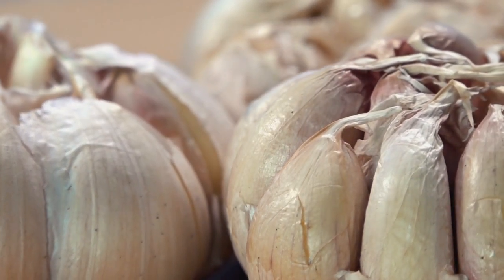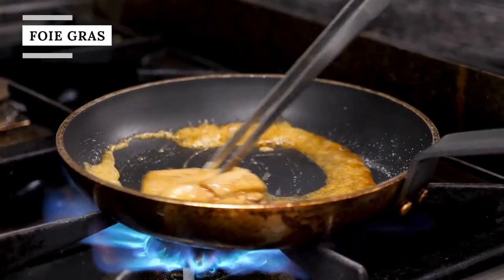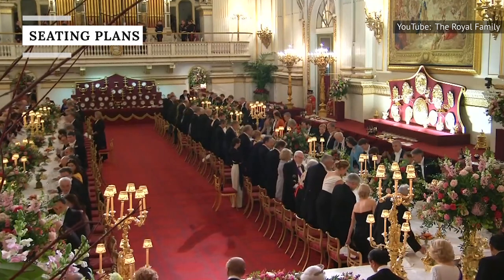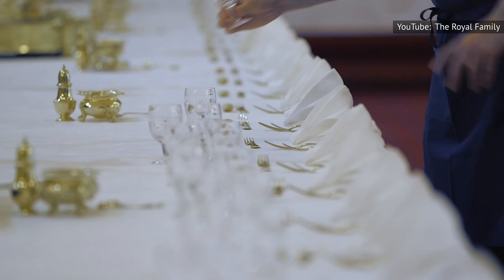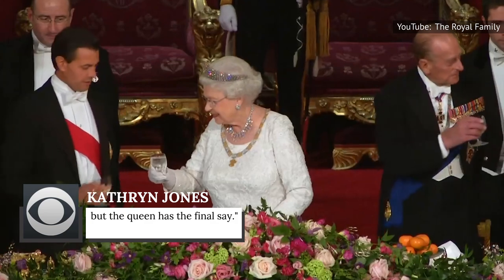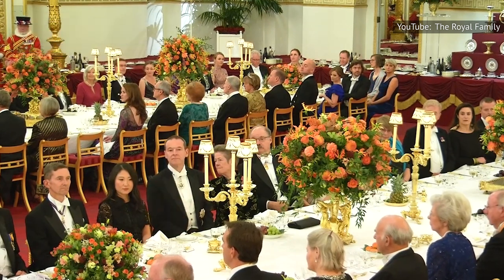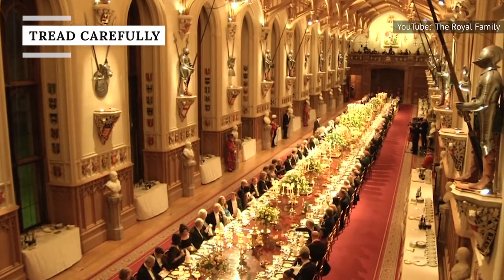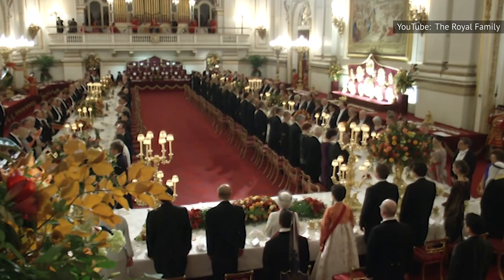Weird Rules Royals Have To Follow For Dinner Parties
Dining with the Queen of England is one of those once in a lifetime opportunities that most of us will never get to experience. But for those special people around the world who have had the pleasure of attending a royal dinner party, it isn’t exactly a stress-free event — there are plenty of rules.
So what specific expectations does the queen have for such an occasion? You might be surprised. From a total ban on a classic ingredient to a clever way of avoiding a very royal assassination, these are the weird rules royals have to follow for dinner parties.

The no-eat list | 0:00
Foie gras | 1:36
Dressed to kill | 2:54
Follow the queen | 3:51
Small talk | 4:56
Splitting up | 5:59
Seating plans | 6:47
Royal manners | 7:53
Down to a tea | 9:19
Napkin etiquette | 10:32
Tread carefully | 11:22